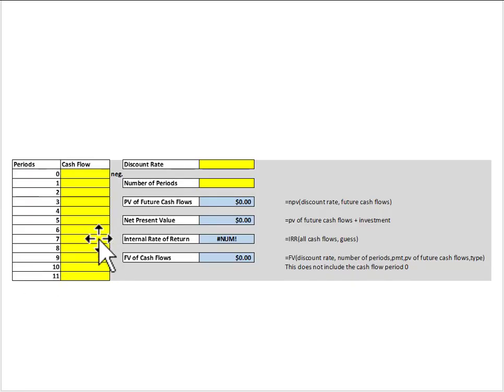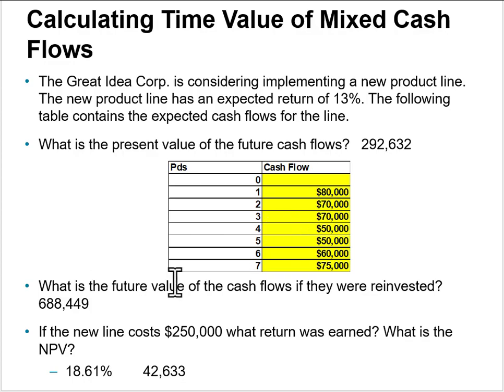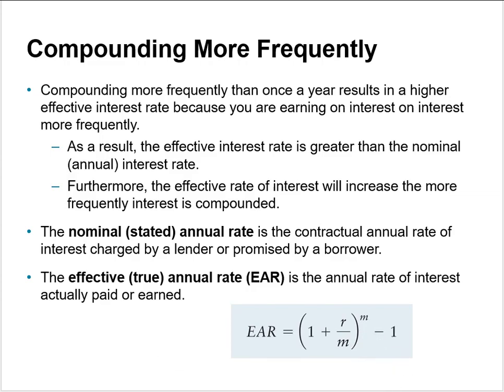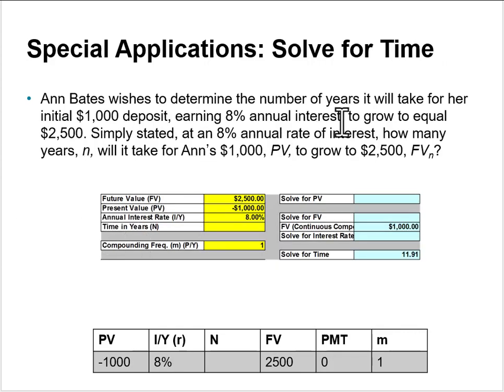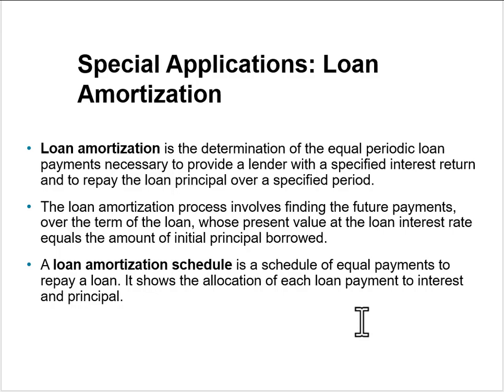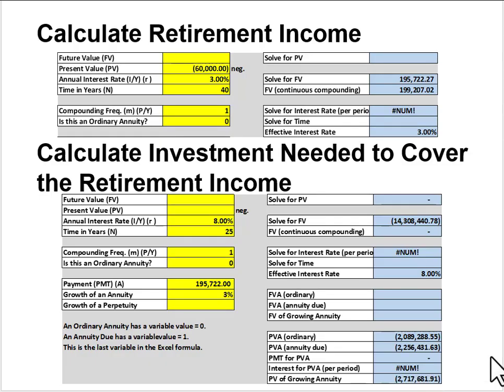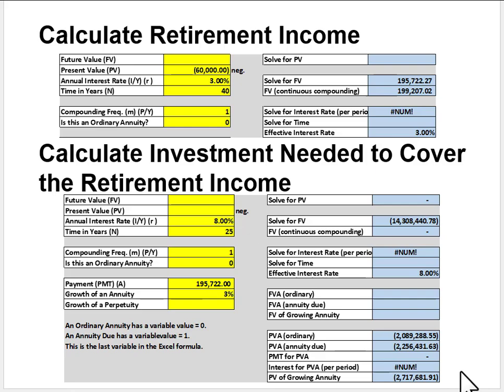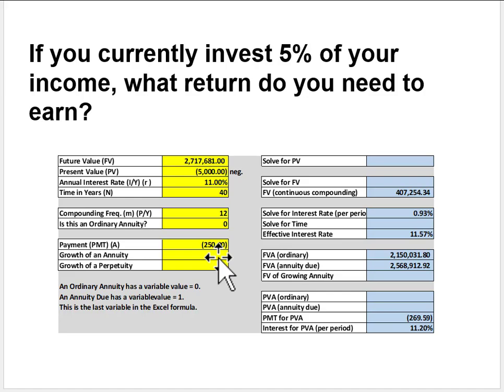C05 Time Value Pt4